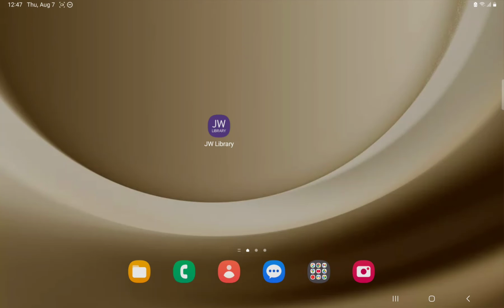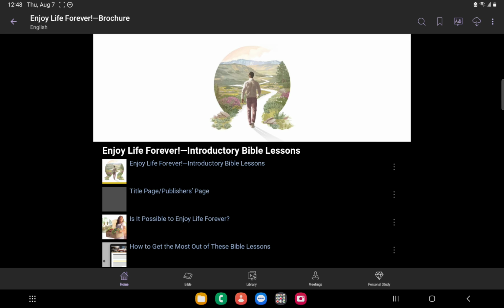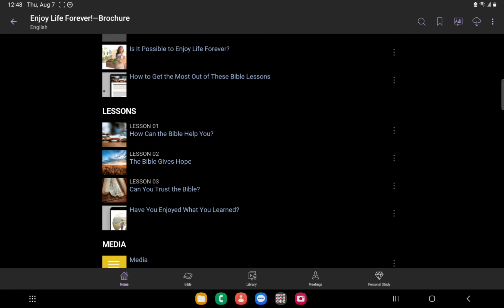How to Remove a Highlight Over Text in JW Library